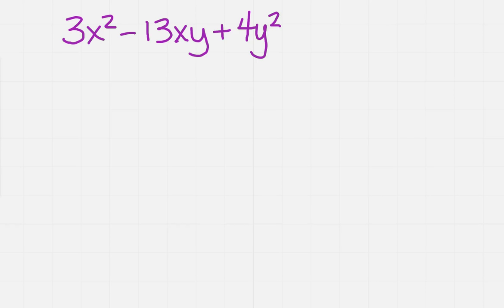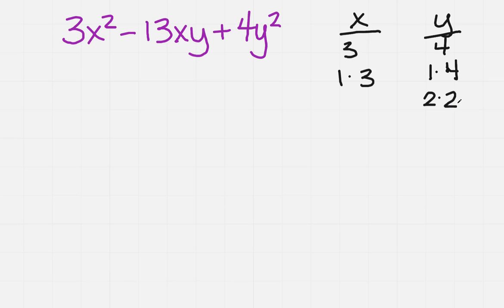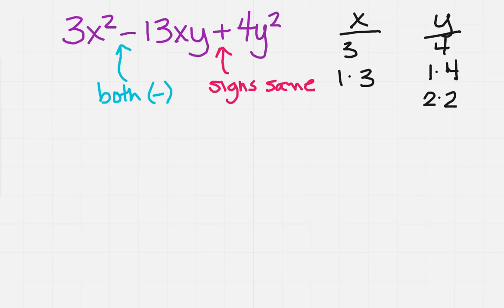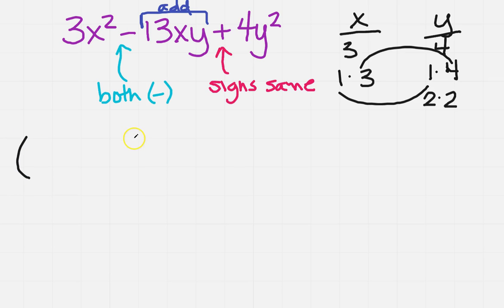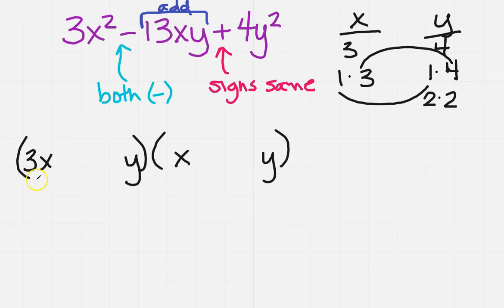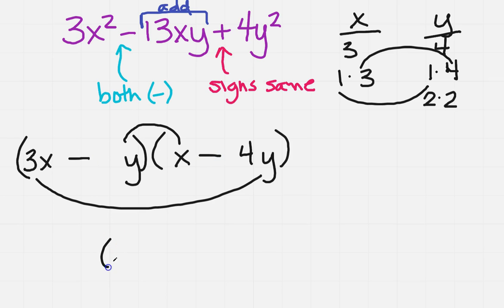Factoring A trinomial in two variables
Learn how to factor a trinomial in two variables.